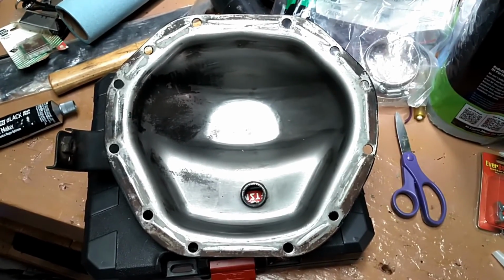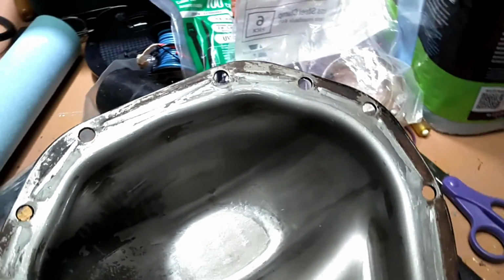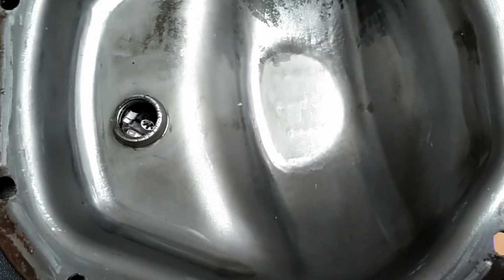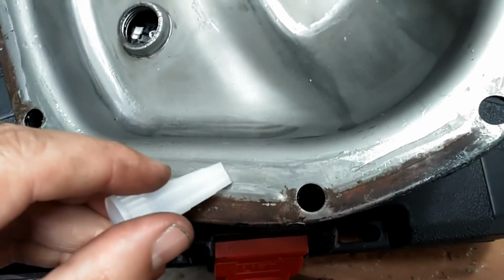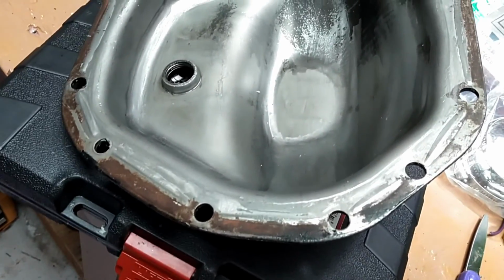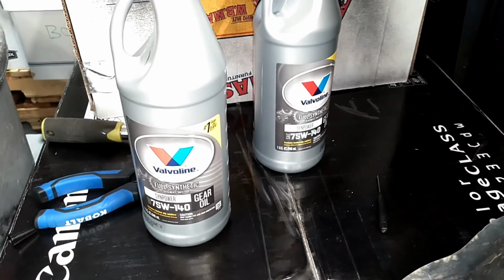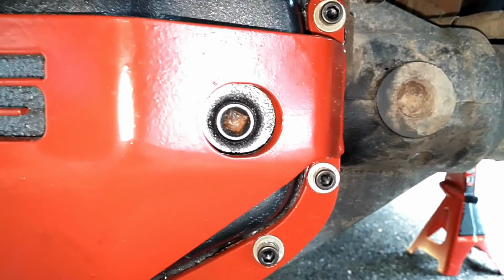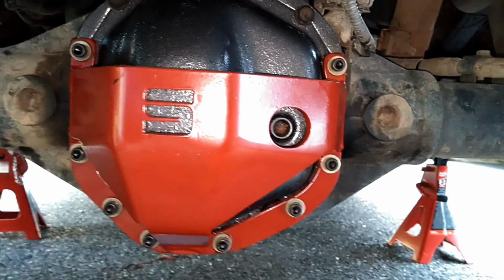Oh Snap !!! It's Leaking ... Frontier Rear Differential Armour Part II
Rear Differential Armour Part I detailed the installation of my new ShrockWorks differential reinforcing armour. Part II details my effort to correct Part I's "deficiency", being that I accidentally broke the old RTV seal on the diff cover while pulling the bolts, and tightening it back down was only a temporary "sorta fix" in that it dripped on the driveway after being driven a short distance. Oh Snap. Time to go grab some Permatex Optimum RTV Black, and some gunmetal metallic all-in-one paint and fix my mess. Que Sera, Sera. I was planning on cleaning up the diff cover paint anyway, somewhere along the line, as she was lookin pretty ratchet after several off-road adventures and 93k+ miles in 6 years of being on-road in rain, snow, ice and salt, between me and the original owner.
Cover bolts: 34 FT/LBS
Fill plug: 20 FT/LBS